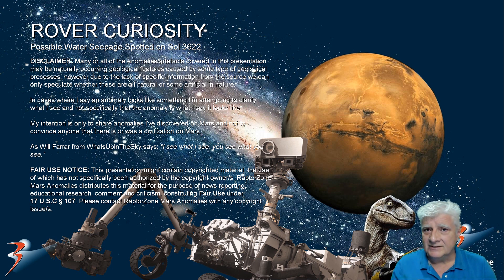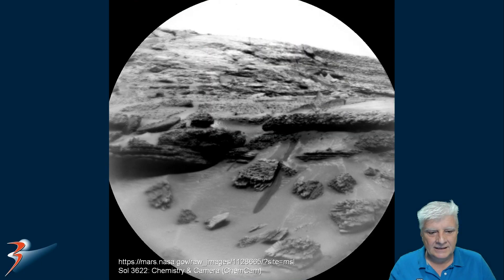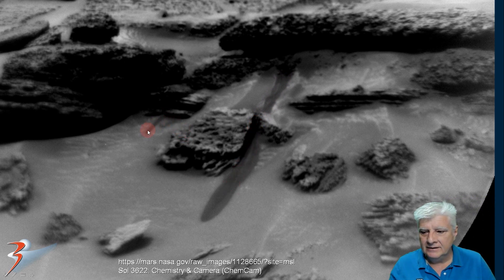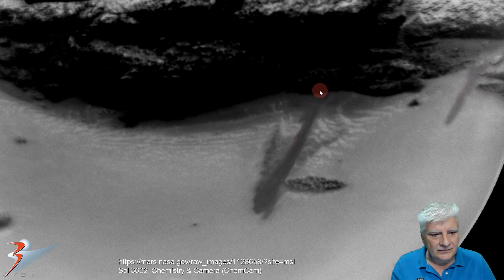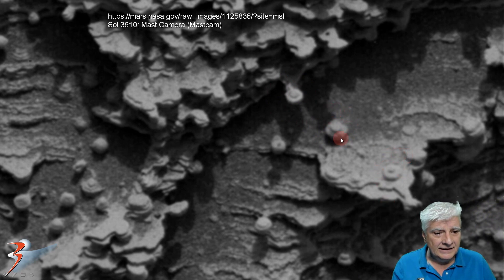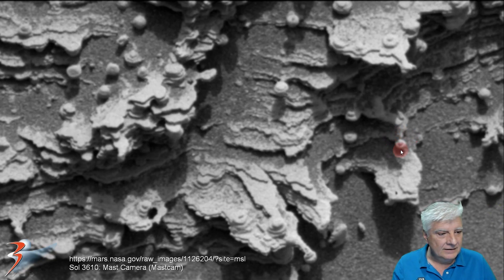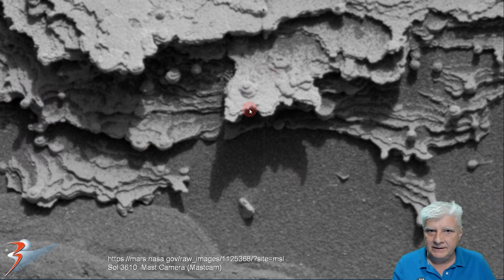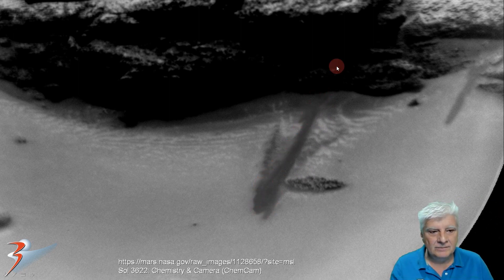ROVER CURIOSITY Possible Water Seepage Spotted on Sol 3622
The two photographs analyzed here were taken by Rover Curiosity on Sol 3622 (14 October 2022) using its ChemCam.

Featured here are three examples of what look similar to water seepage (it looks like liquid seeped up to the surface and ran down the slopes of this sand bank).

Also featured here are dozens of small objects that look like fungi (even mushrooms). I estimate these spherical objects to be about 1 cm in diameter.

Could these small button mushroom-shaped object be living creatures getting their moisture from this possible source of water?

My Blog Post featuring: 'ROVER CURIOSITY Possible Water Seepage Spotted on Sol 3622:'